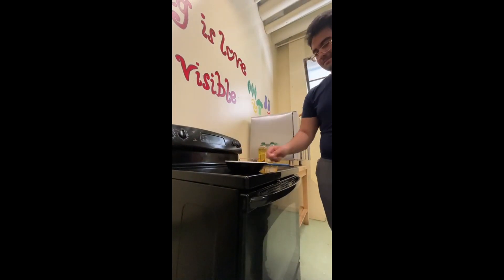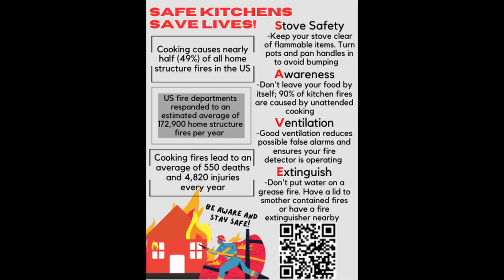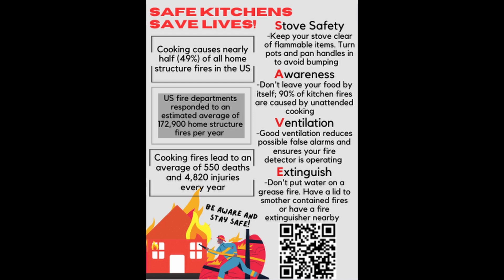SAVE - EXTINGUISH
Extinguish, the fourth video in a series of short kitchen fire safety videos, following the "SAVE" acronym.

Stove Safety- keep a clean stove to prevent accidents
Awareness- Stay aware of cooking food
Ventilation- Proper ventilation is vital to cooking safety
Extinguish- How to extinguish kitchen fires